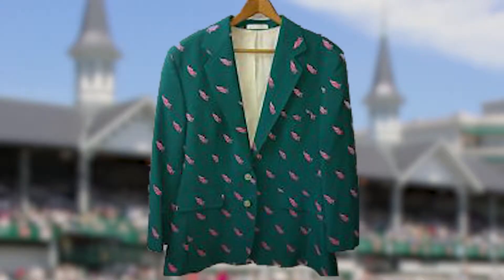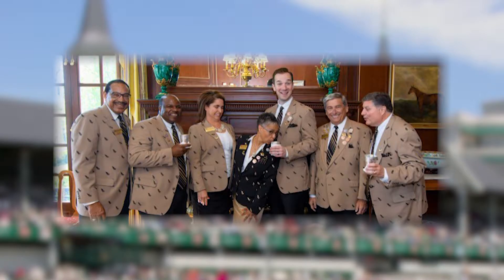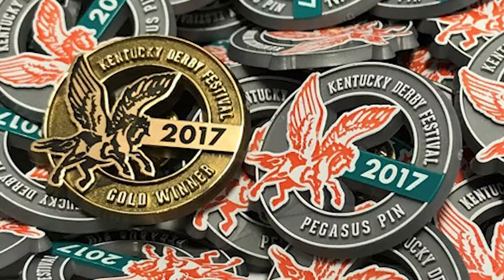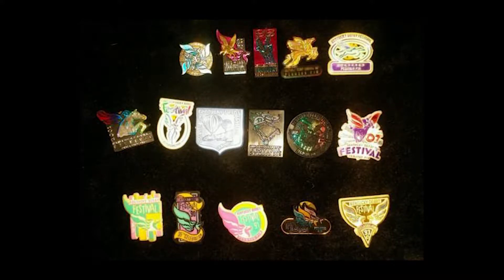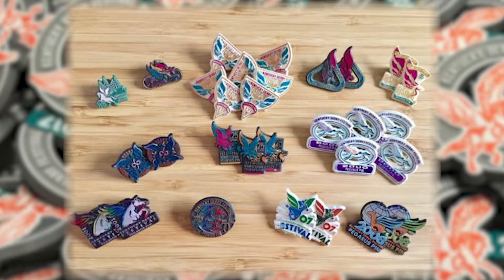🏇🌹 Mike Berry-Past Pres/CEO-KY Derby Festival-MoxieTalk (1) 🏇🌹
🧧🧧🧧 🧧Hey, Welcome to the official channel of MoxieTalk with Kirt Jacobs  🧧🧧🧧🧧

Episode 205. Mike Berry -
Past President & CEO, The Kentucky Derby Festival
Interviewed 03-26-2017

ABOUT MIKE BERRY

For 20 years, Mike Berry has been at the helm of the Kentucky Derby Festival (KDF), one of the nation's largest & most notable civic celebrations.

The festival spans the two weeks leading up to the Kentucky Derby. Berry oversees the planning & production of nearly 70 events on the official schedule. The festival attracts an estimated 1.5 million people to the area each year.

Berry built his career at the festival & is now the longest-serving president & CEO in the organization's history. He began his KDF career in 1986 as an event coordinator. He rose to director of marketing & communications & vice president/managing director before his current position as president & CEO.

BIOGRAPHY & FULL-LENGTH EPISODE

ABOUT MOXIETALK WITH KIRT JACOBS

MoxieTalk's mission is to inspire, educate, & engage the human spirit one guest at a time.

MoxieTalk, where we give you an intimate look into the courage, character, & defining moments of today's most inspiring individuals.

MoxieTalk began as Leadership Landscape TV, an interview talk show that showcased the vision and influence of leaders and role models from all walks of life.

Today, MoxieTalk is a multimedia platform that continues this unique & intimate format worldwide.

MOXIE: a force of character, determination, nerve, & ability to face difficulty with spirit & courage